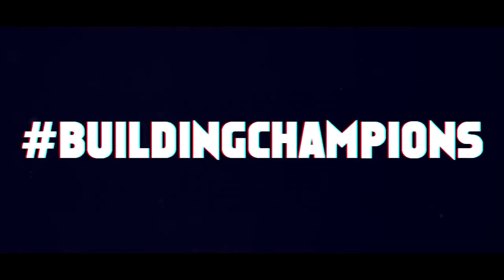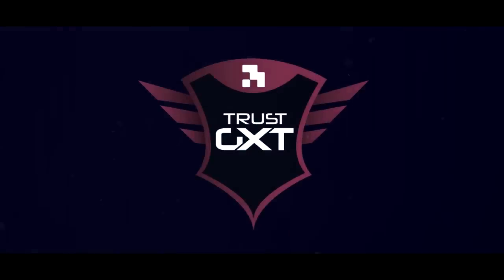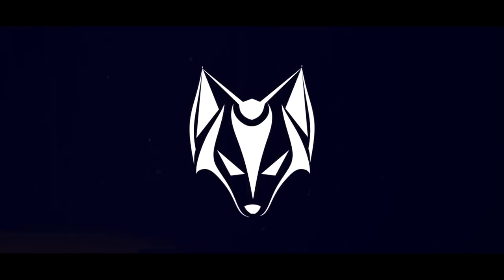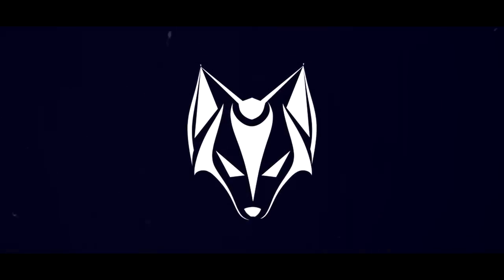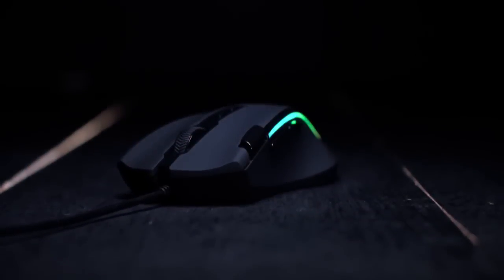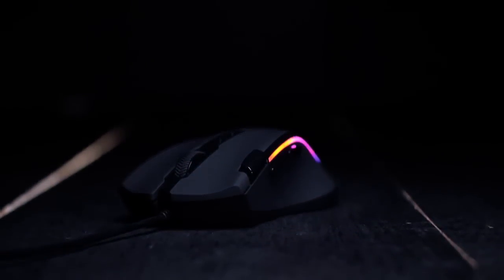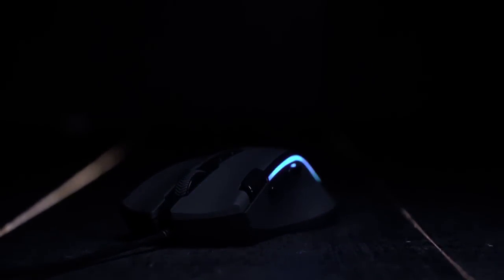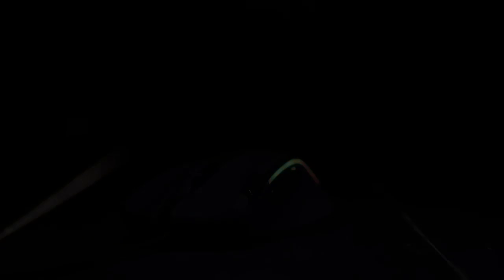TRUST GAMING ANNOUNCEMENT! (& GIVEAWAYS)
(€5,00+ = Special rank on my discord server)
- Recording software: Mirillis Action.
- Video Editing software: Sony Vegas Pro.
- Thumbnails made with: Sony Vegas Pro.
- My Texture Pack: ToshDeluxe Texture Pack (My own private texture pack, there's no download link to the original one by me yet).
Hey, that's pretty good! Be sure to follow me, I'm pretty active. ;-)
• SNAPCHAT ➚  WhiteAgeRose
//- PC Specifications
-OS: Windows 8.1 x64
-Case: Sharkoon VG5-W - Red
-CPU: Intel® Core™ i7-6700K
-Cooler: Water Cooling Corsair Hydro H100i GTX
-MB: MSI B150M BAZOOKA
-GPU: NVIDIA GTX 980 4GB
-RAM: Crucial Ballistix 16GB DDR4-2400
-HDD: 2000 GB HDD Sata III
If by any chance you hold copyrights of any of the material used in this video and you do not want me to re-use this content and you are able to prove that you rightfully own this content please kindly tell me. I will then take the video down or modify this video in whatever way that suits your needs. Thanks for your understanding.

EXTRA INFO BELOW!
Don't know what Memories Series stand for?
- Basically uploading old levels (mostly 1.9 levels) that I never uploaded on the channel before, which are very memorable for specific GD players like me. (Only the ones I really like). I found this series the best way to entertain a bigger audience and get the level of these people noticed even more. I made a playlist for this series. Check it out!
Level Requests on other videos will be IGNORED.
Hardest Geometry Dash Levels List;
In-game name: Toshey. (Lost Data)
//- G2A.COM - Games for a low price!
//- My good friends.. :)